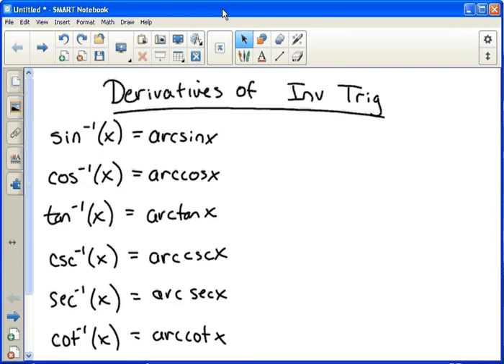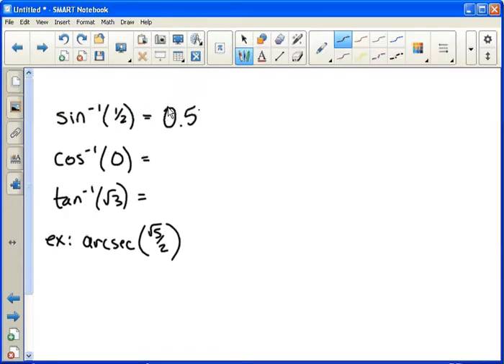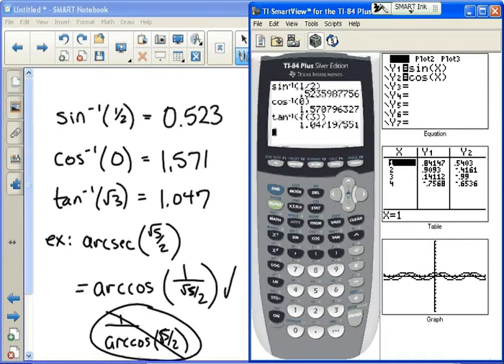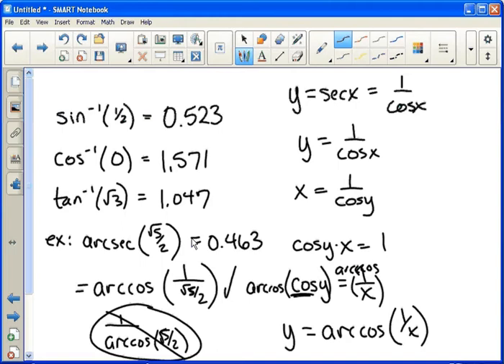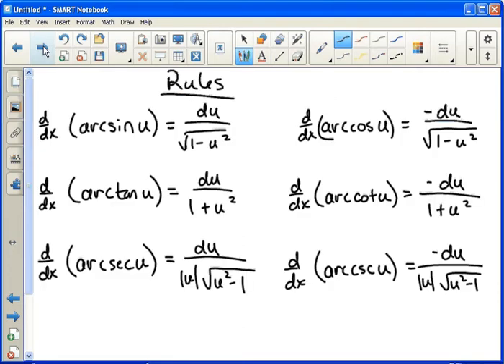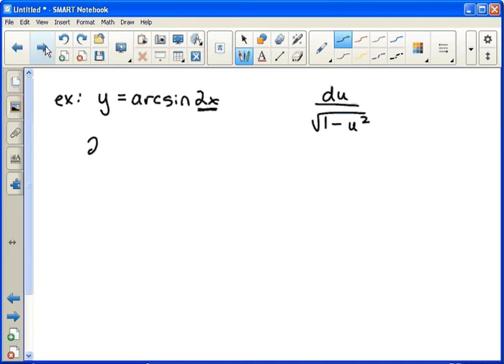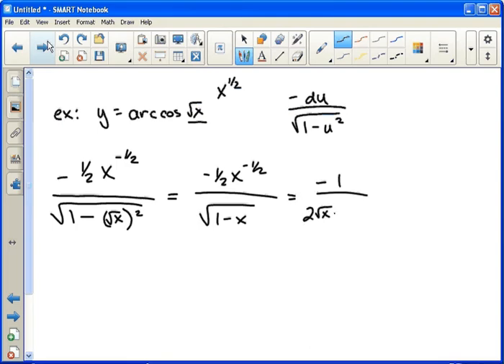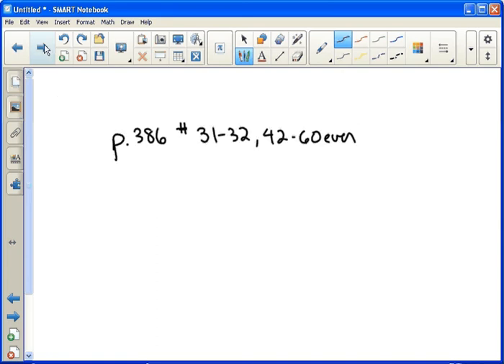Derivatives Of Inverse Trigonometric Functions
This lesson introduces how to use inverse trig in the calculator, how to solve an equation with inverse trig, and how to take the derivatives of inverse trig functions.